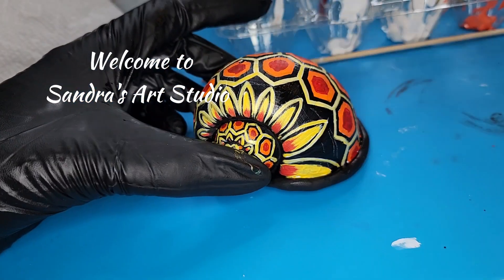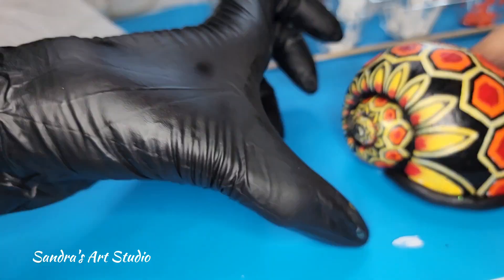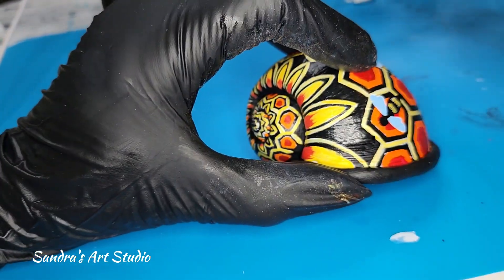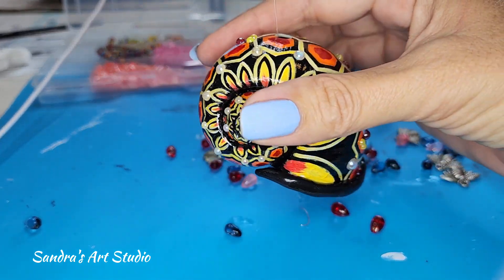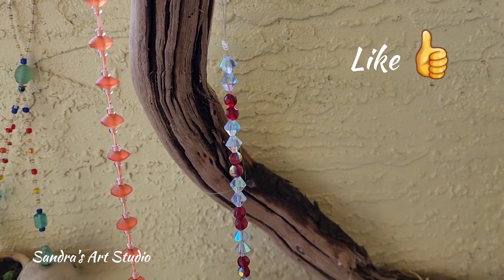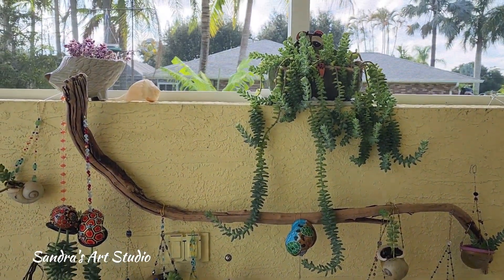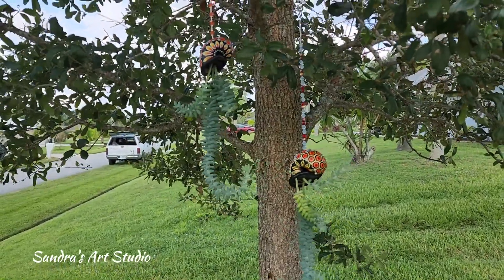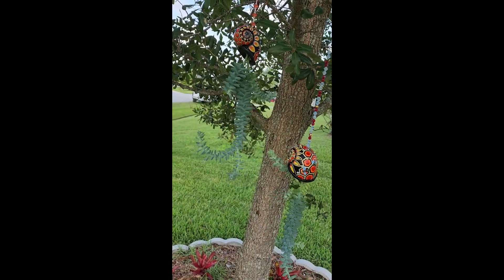Snail Shell Art (part 2)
Finish a Snail shell project and tuned it into a planter